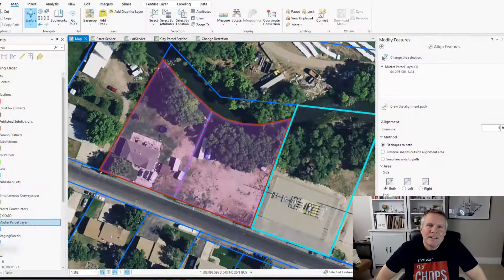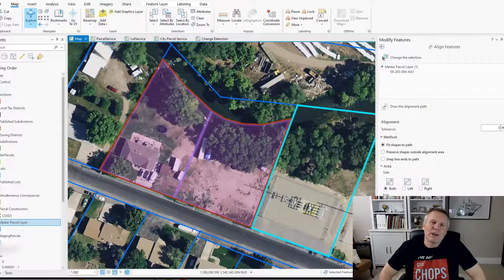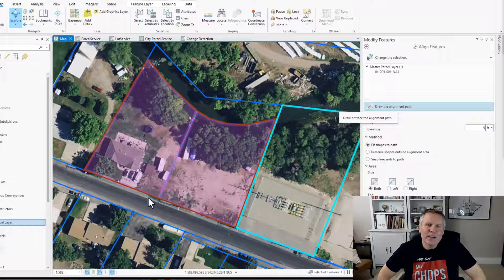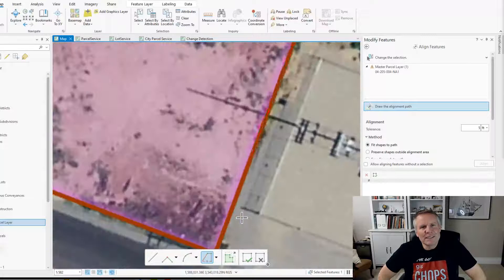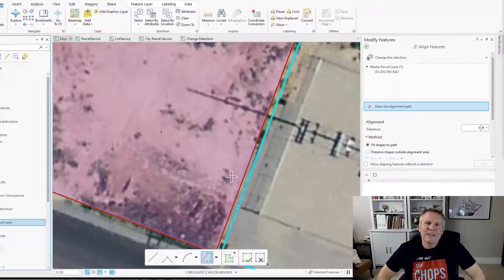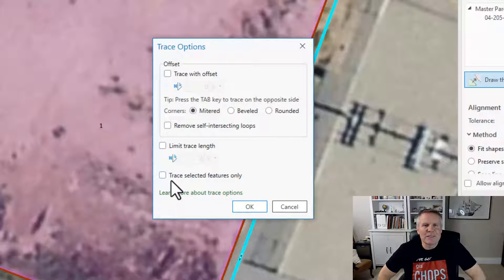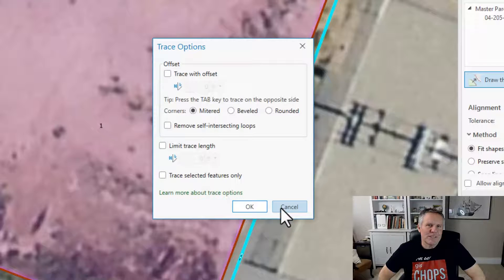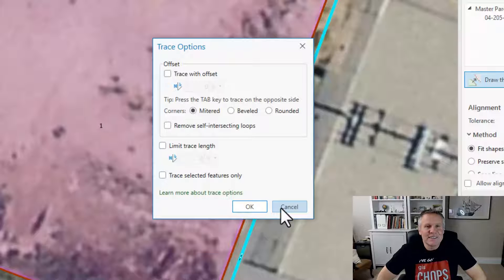Trace Tool Glitch in ArcGIS Pro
I get frustrated editing with ArcGIS Pro when this happens to me - the trace tool either stops working or traces "ghost" features. I'll show you how to fix it.

M3 on the Esri Community and MichaelMedina802 in the comments below has a quicker workaround than shutting down the project - see his workaround

If you would like to buy me a dew, or sign up for an interview, here is a link for that